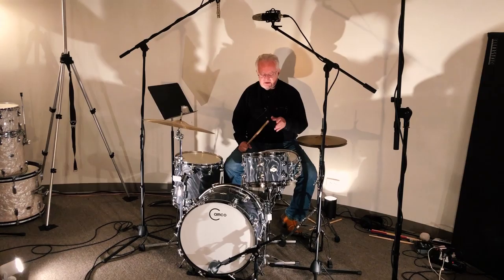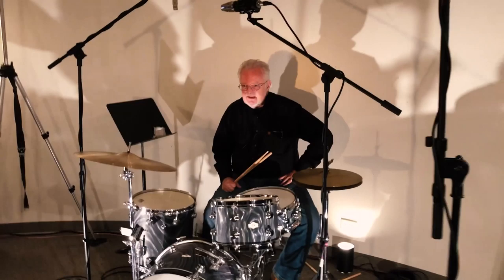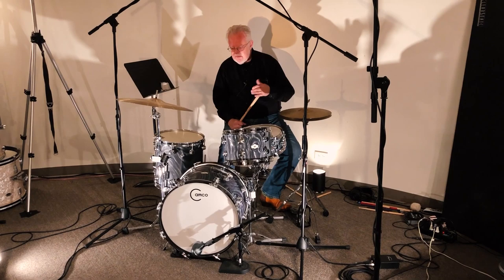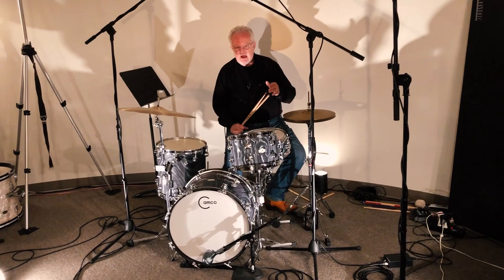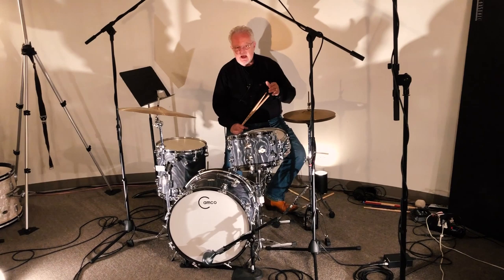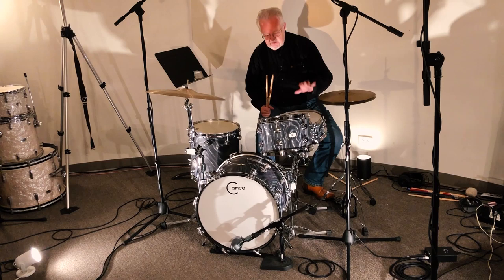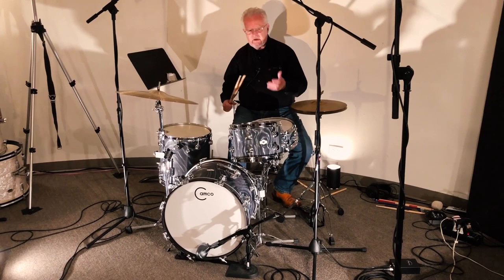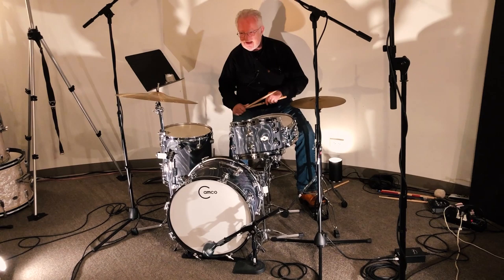Steve Maxwell Vintage Drums - CAMCO VS. DW SANTA MONICA!! Check Out This Comparison!!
These kits are remarkably similar, interesting to compare them! The DW kit is for sale on our Reverb page: